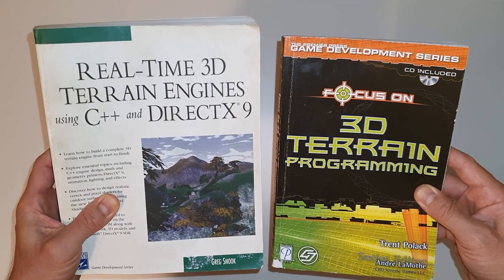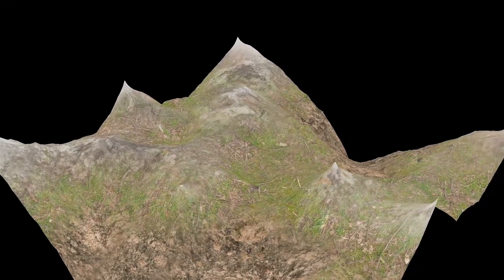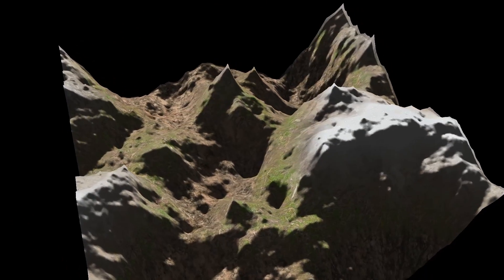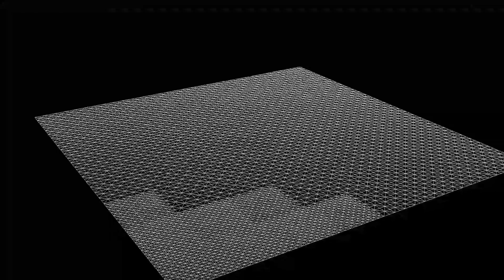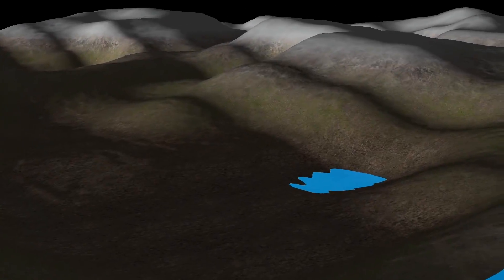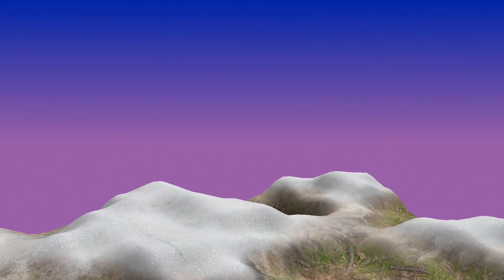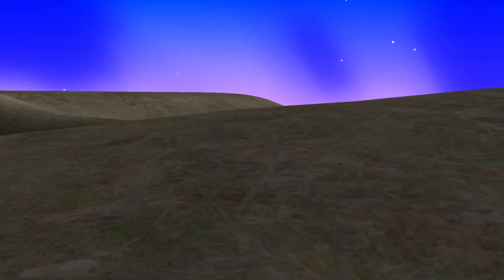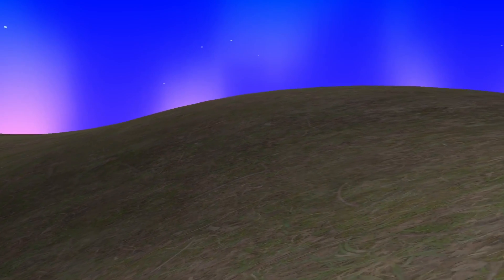Announcing The 'Terrain Rendering' Series // Modern OpenGL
This is an announcement video for an upcoming series on Terrain Rendering. In this series we will follow along "Focus on 3D Terrain Programming" by Trent Polack. We will develop algorithms for procedurally generated heightmaps, add terrain lighting and texturing, continuous level of detail using geomipmapping and also outdoor effects such as simple water, skybox and skydome.

Etay Meiri